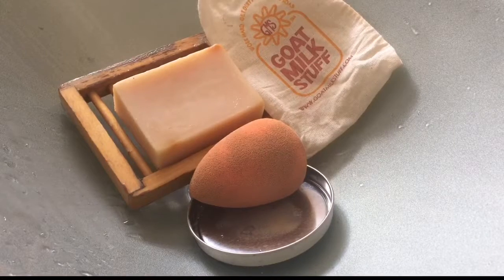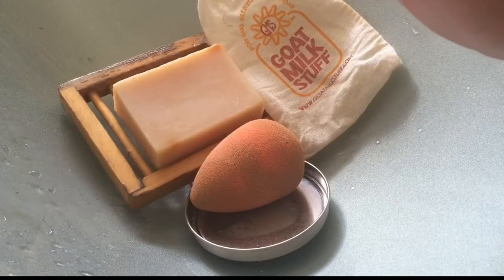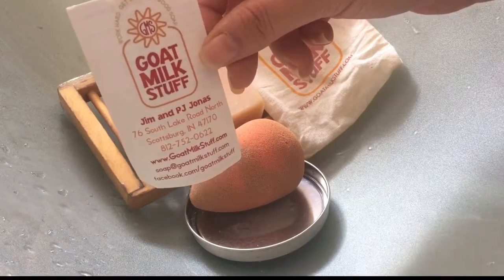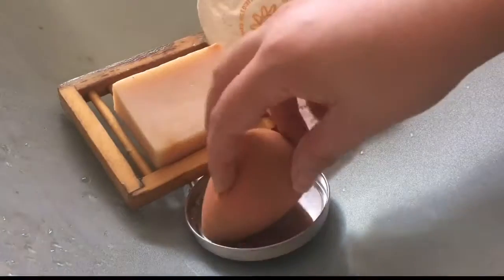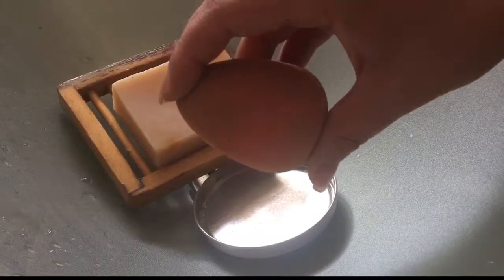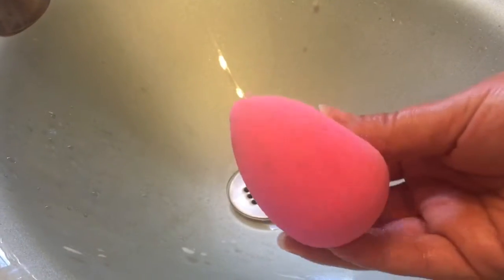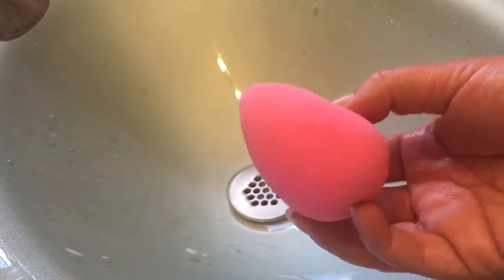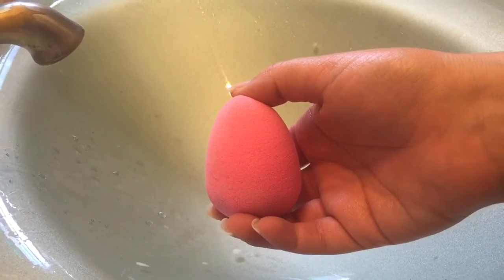Best way to clean your beauty blender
After watching a buzzfeed video showing different ways of cleaning a beauty blender, I wanted to show you my way.

The buzzfeed video to me felt very much like a sponsored video. Making the watcher feel like there is nothing else out there other than the beauty blender soap that will truly get your sponge clean. Here I'm showing you that there is, very much so, something out there that isnt expensive and not sponsored.

I've raved about the company many times. I just don't like seeing people getting the impression that there is only 1 product that will get the job done. When that is simply not the case.